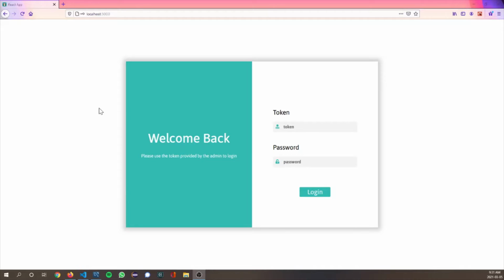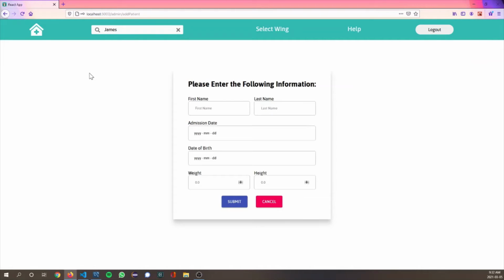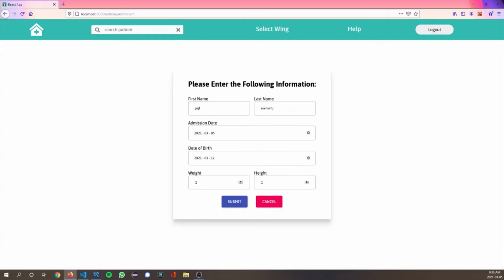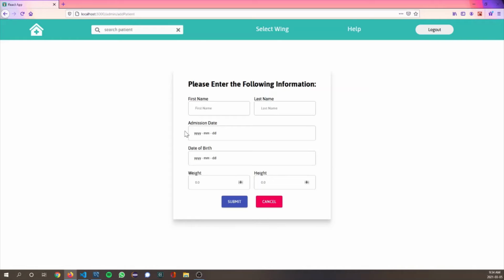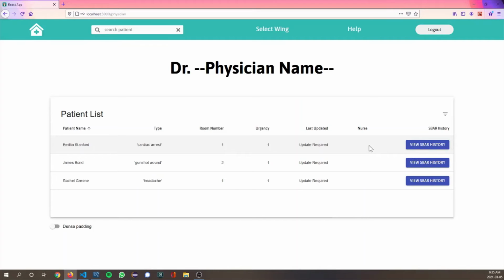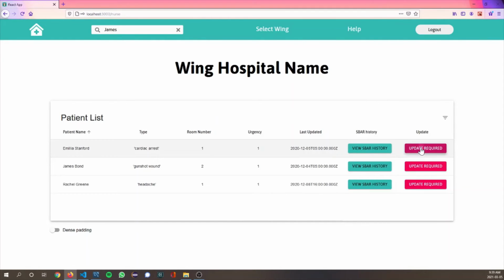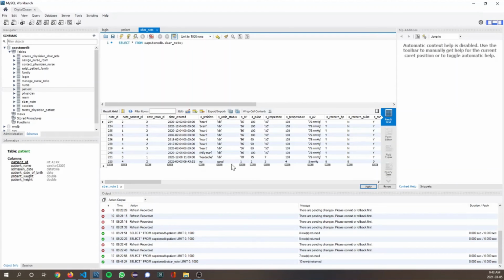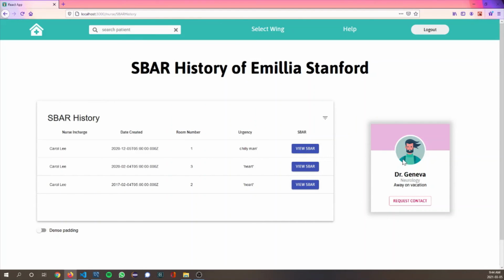ENG4000 Alpha Release